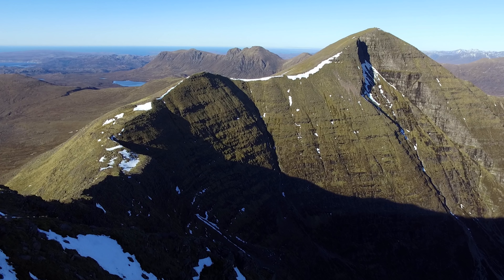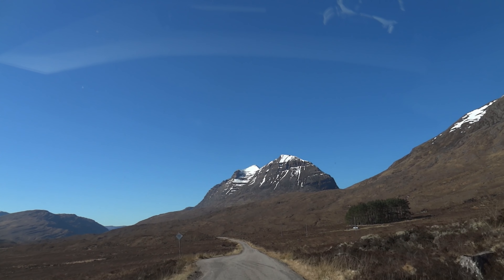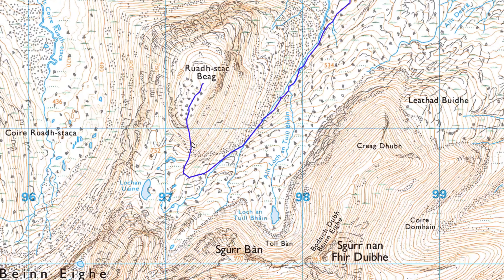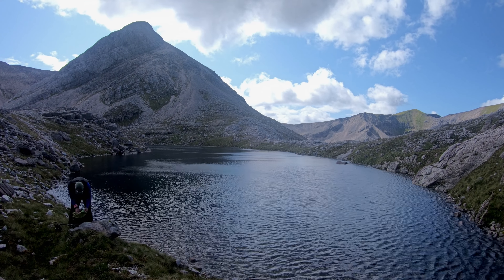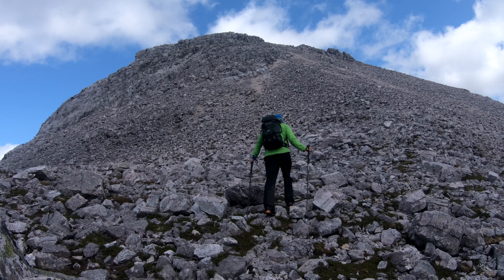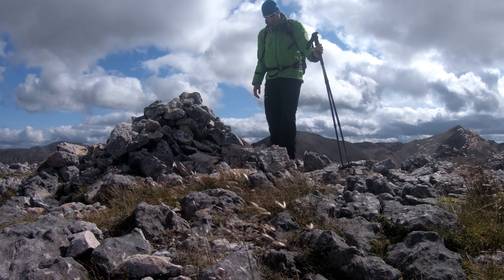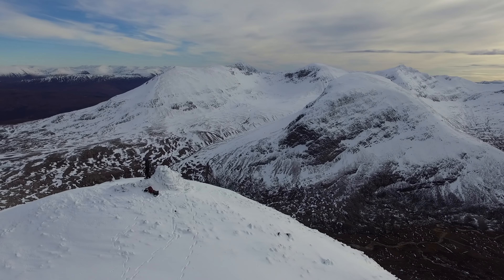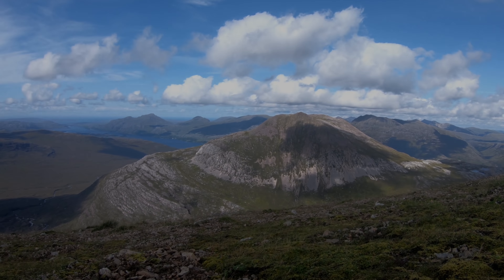Torridon - The Other Side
A grand day out on a very seep mountain in Torridon. Going in from The Beinn Eighe nature reserve gave me a different perspective of Torridon and especially Beinn Eighe. A fantastic hike but not one for those who don't like steep unstable slopes!! Note - I may refer to the summit of Spidean Coire nan Clach as Ruadh Stac Mor (on more than one occasion - my bad! doh!)

NB -The content within is strictly only reports from my trips out detailing the days we have had. They are not intended as guides or routes to be used by others - rather memories of my trips. Take care and be responsible for your activities. Be safe and prepared and have a great time in the Great Outdoors :)